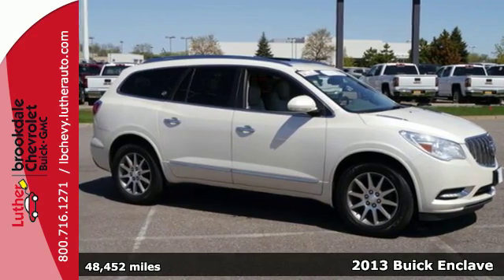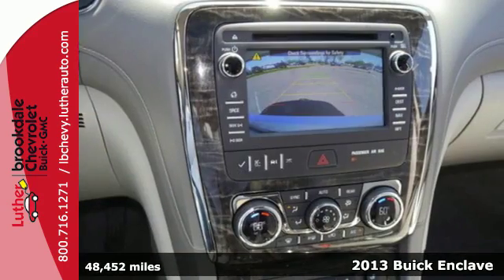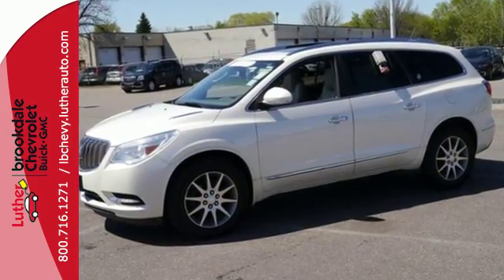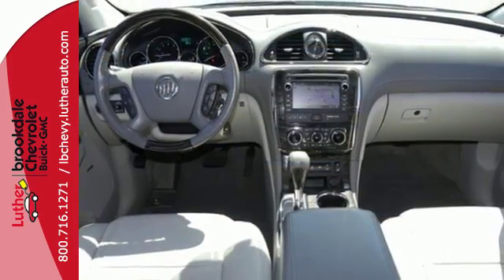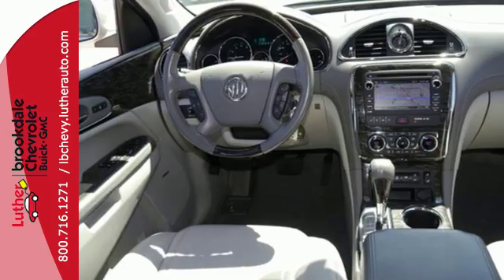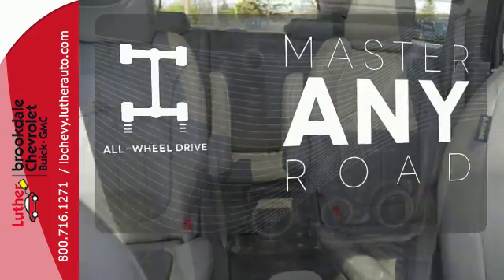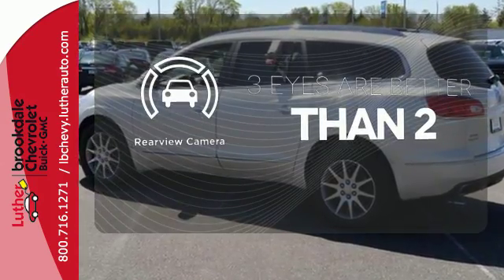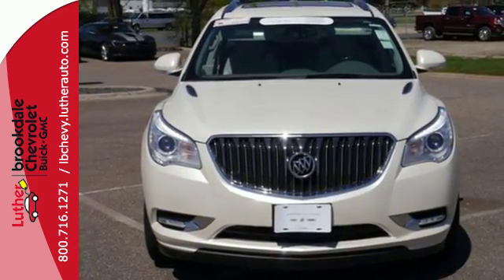2013 Buick Enclave Brooklyn Center MN Maple Grove, MN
Year: 2013
Make: Buick
Model: Enclave
Trim: AWD 4dr Leather
Engine: 3.6 L V6 Cyl.
Transmission: 6-Speed A/T
Color: White Diamond Tricoat
Interior: Titanium
Mileage: 48452
Stock #: P8039
VIN: 5GAKVCKD7DJ199397
: CARFAX 1-Owner. Heated Leather Seats, NAV, Sunroof, 3rd Row Seat, Remote Engine Start, Quad Seats, All Wheel Drive, Alloy Wheels, Tow Hitch, AUDIO SYSTEM, COLOR TOUCH NAVIGATION AM/FM/SIRIUSXM/HD RADIO WITH CD PLAYER, INTELLILINK Aggressive financ

Address:
6701 Brooklyn Blvd